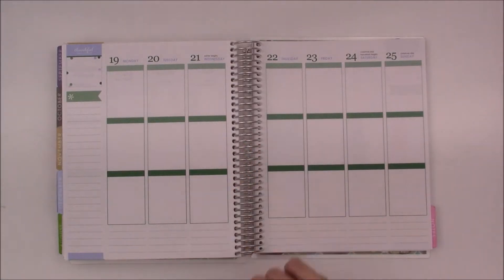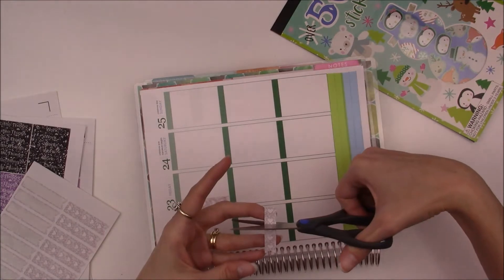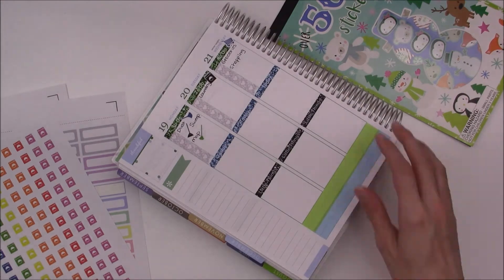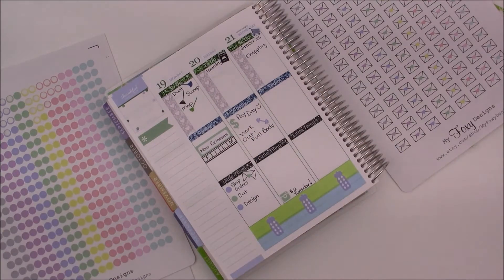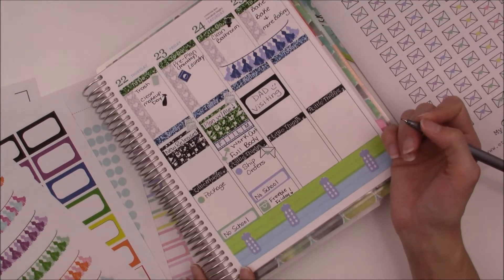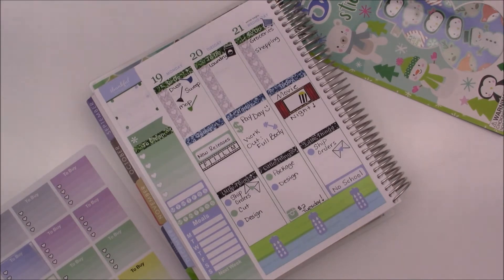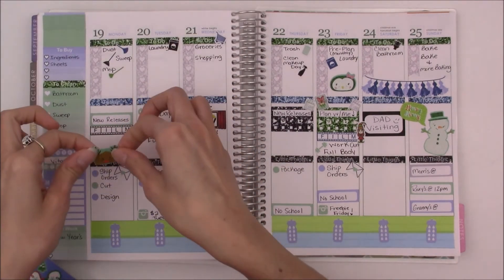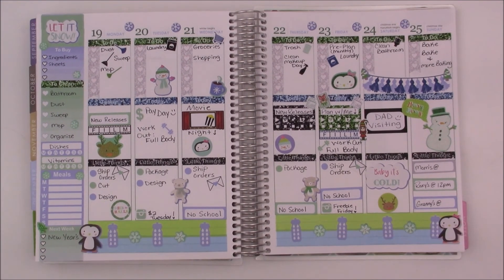Plan With Me 12 18 2016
Plan with me for the week of Christmas!

My Etsy shop